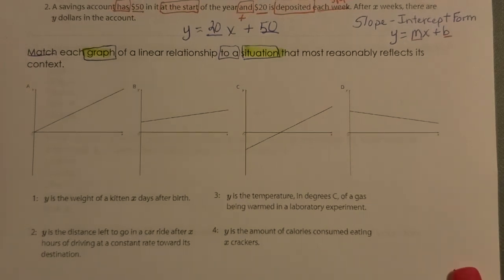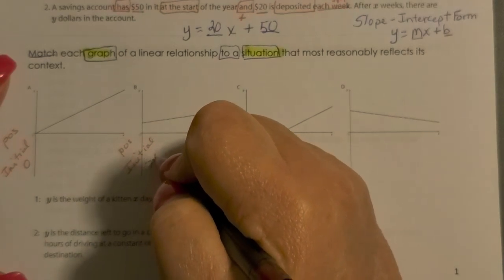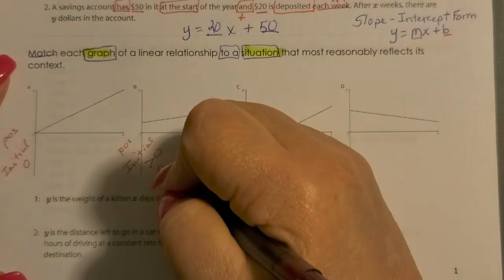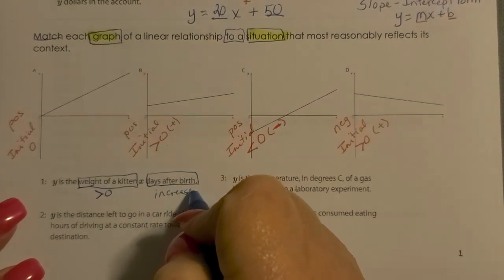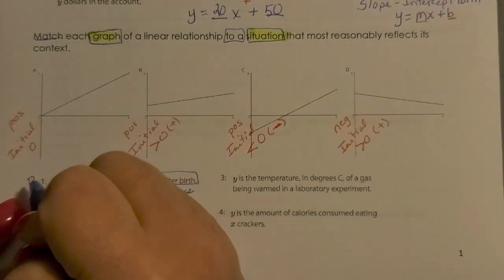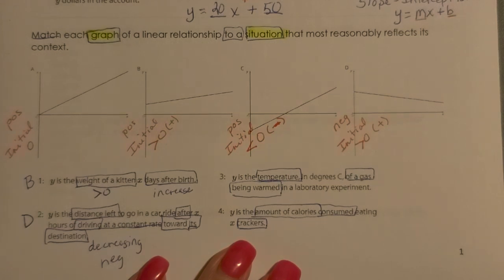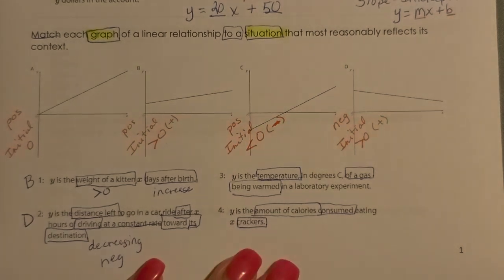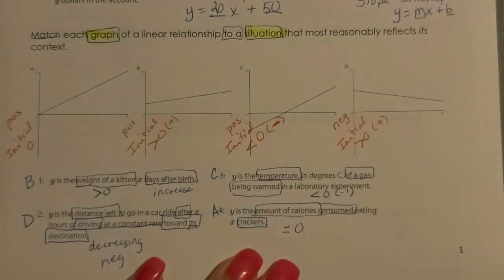MATH 8 DISTANCE LEARNING WEEK 2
Desoto Parish Gr 8 math paper based assignments Week 2